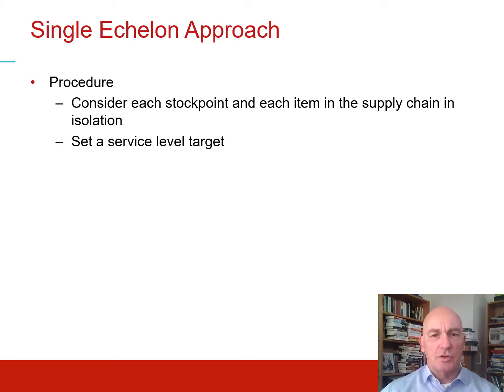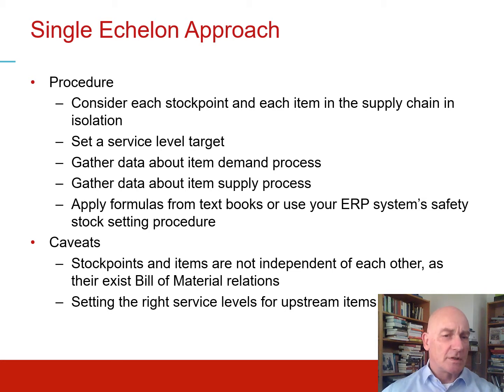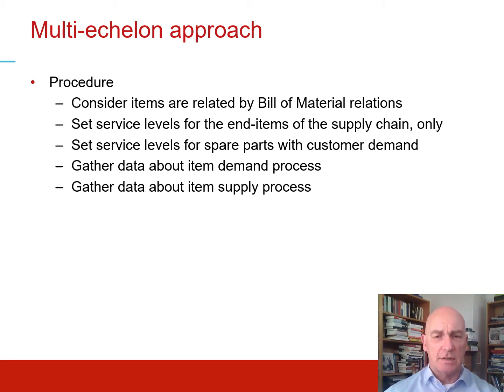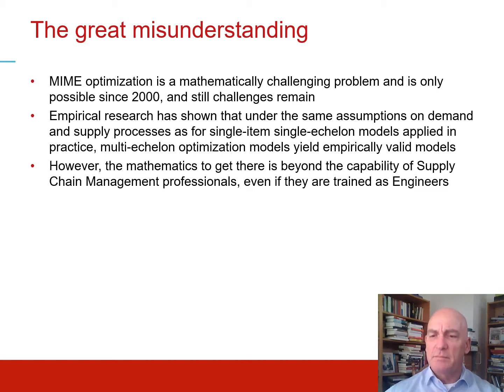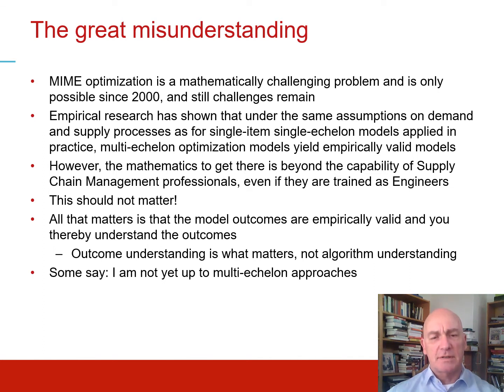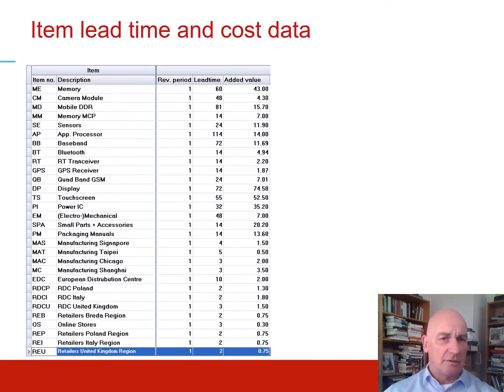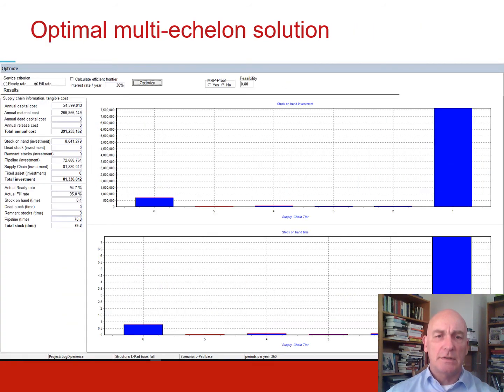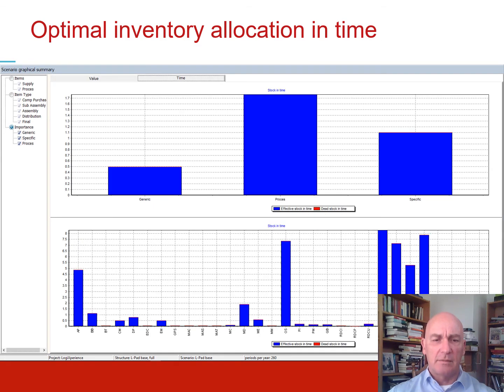SISE versus MIME optimization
This video lecture provides insights into the caveats of applying the so-called Single-Item-Single-Echelon (SISE) models to set safety stocks in supply chains. It illustrates the potential of Multi-Item Multi-Echelon (MIME) approaches for improving the profitability of real-life supply chains, provided the tool used generates provably empirically valid results.